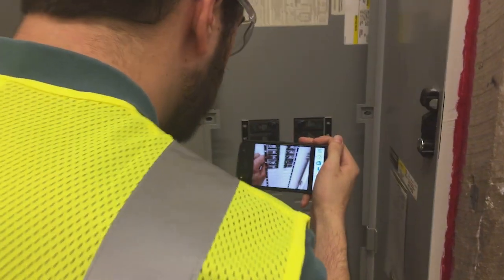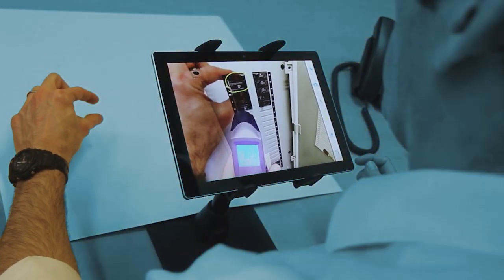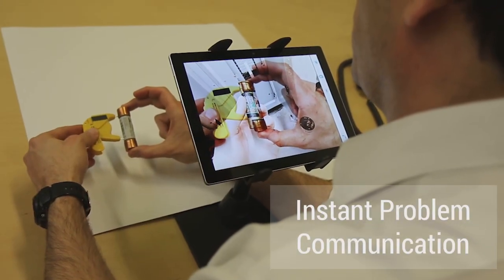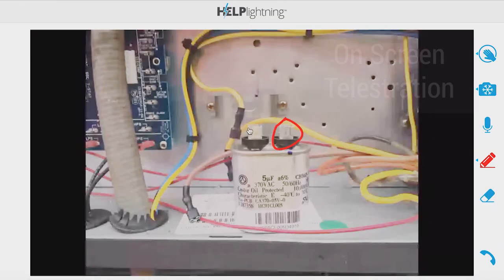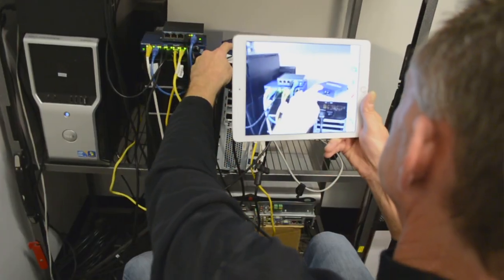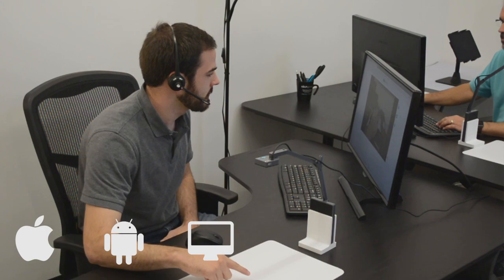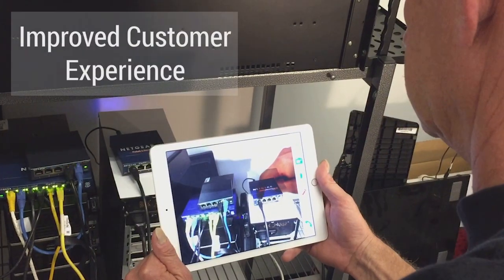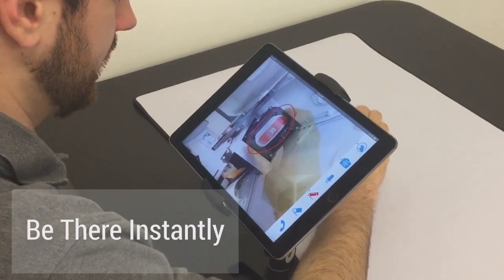Remote Expertise using Merged Reality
In the Augmented Reality (AR) market, few solutions are practical for everyday use. Help Lightning uses Merged Reality (MR) to merge two real-time video streams into a virtual interactive presence. This collaborative video environment allows experts to provide remote guidance.